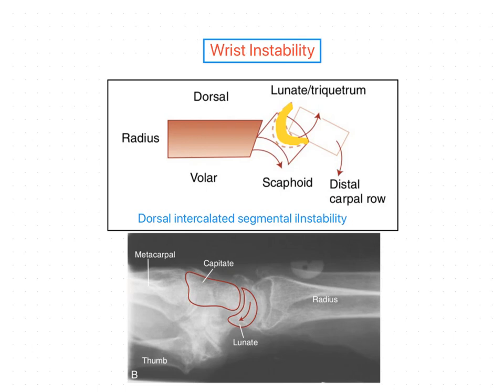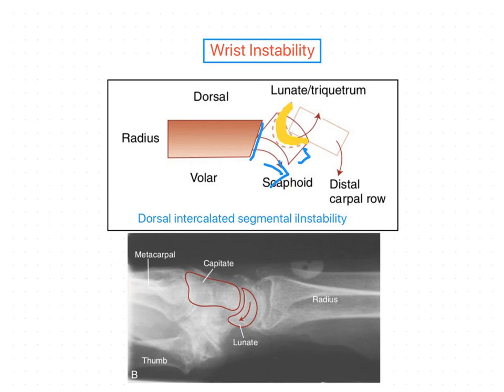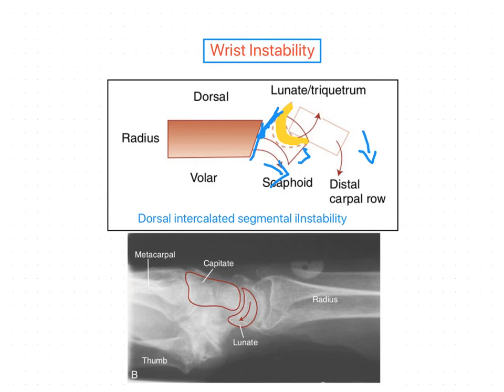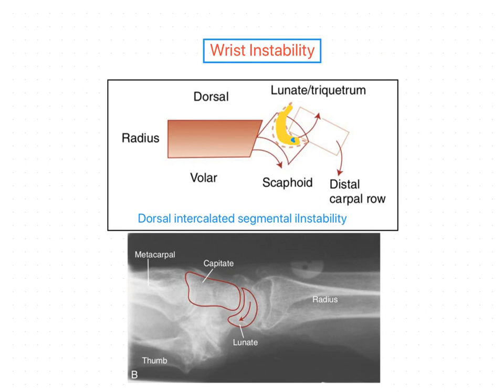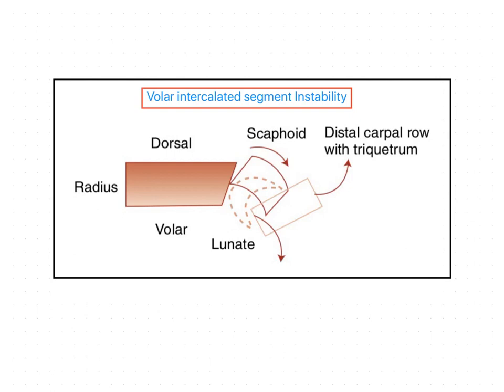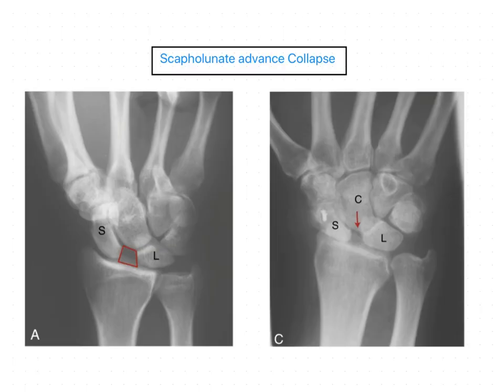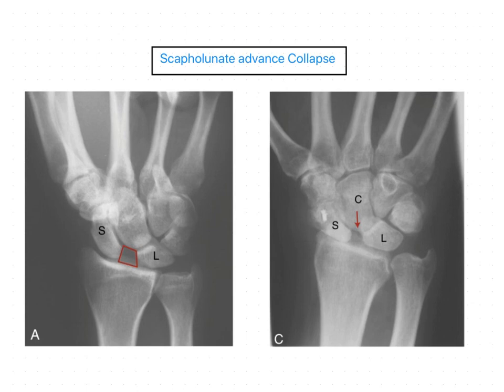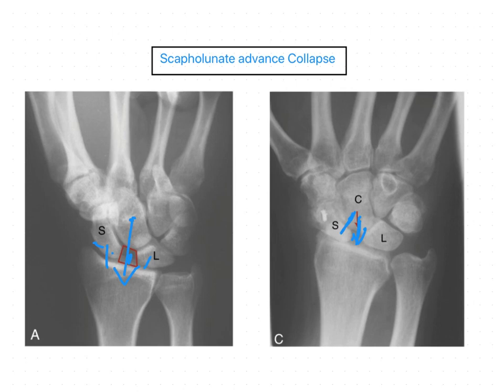Wrist Instability WRIST AND HAND COMPLEX